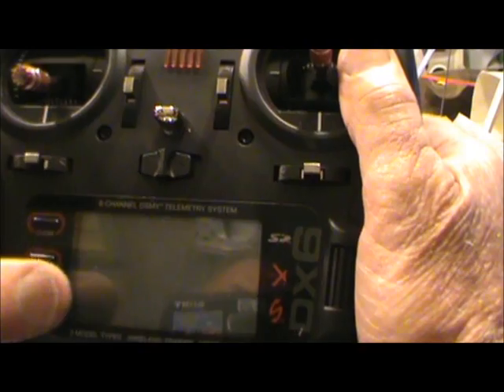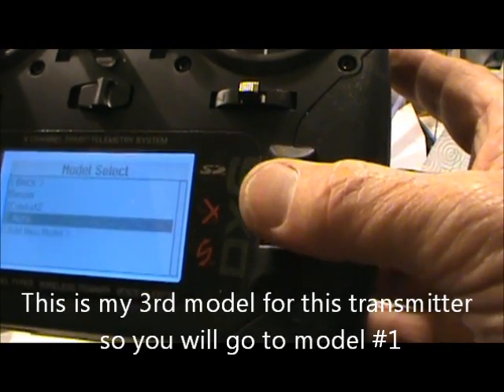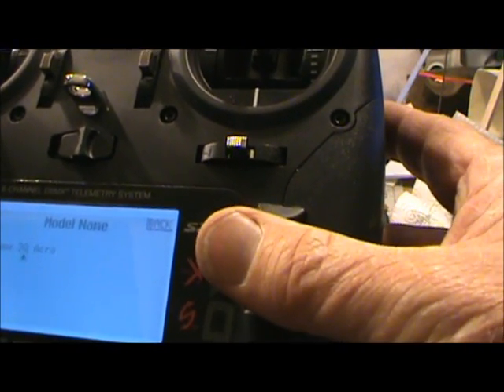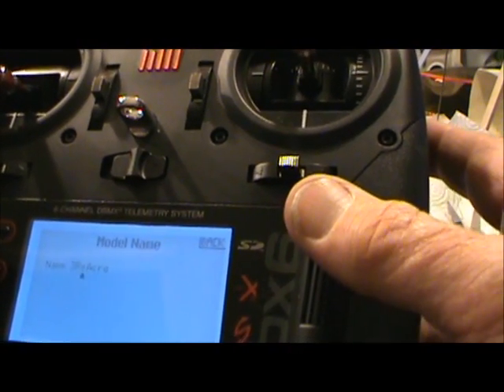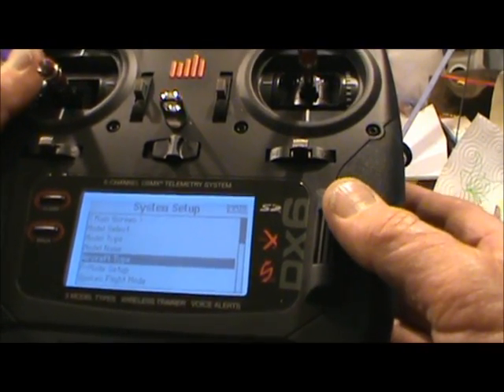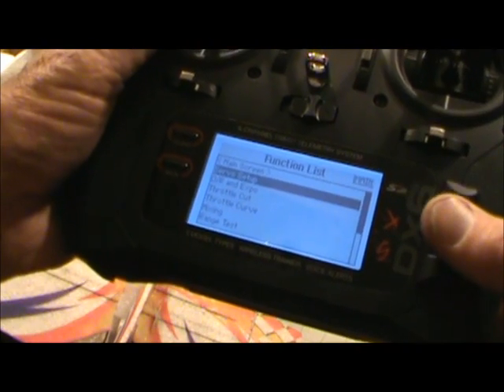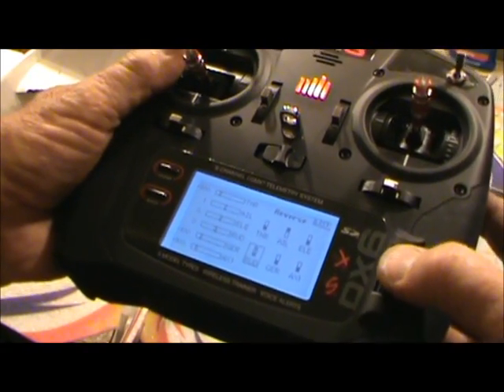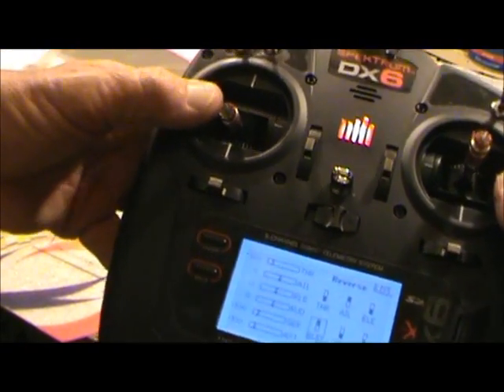Spektrum DX6 Transmitter Installing your 1st airplane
This is how to put a 3 to 6 Channel airplane on your Spektrum DX6 Transmitter. My next one will be how to bind your receiver to the transmitter.